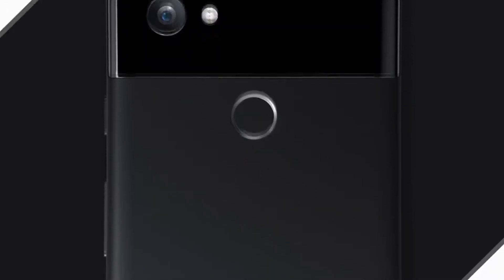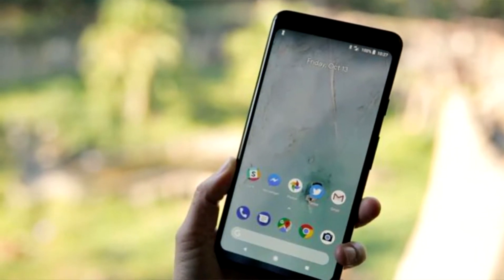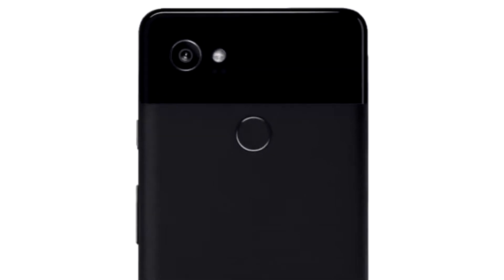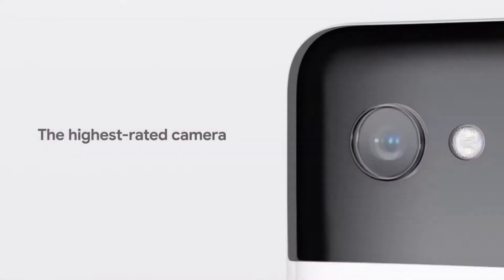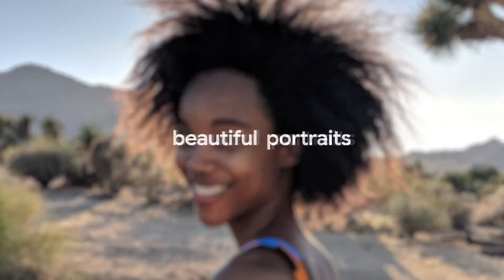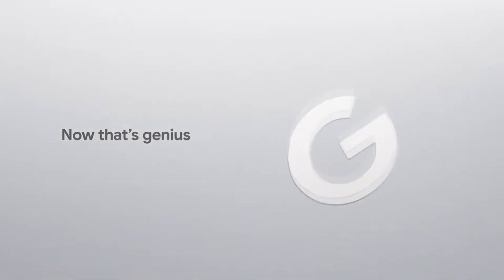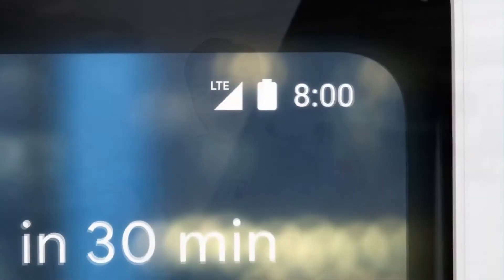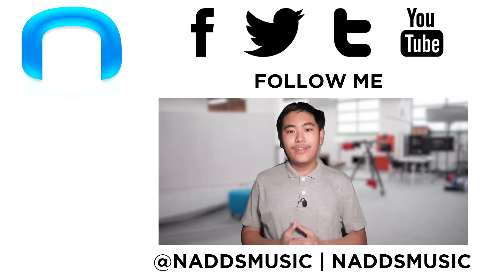Google Pixel 2 - Quick Review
The Pixel 2 & Pixel 2 XL has just been released a few weeks ago. This is Google's answer to Apple's iPhone X. In this video, we conduct a quick review on their latest flagship phone.